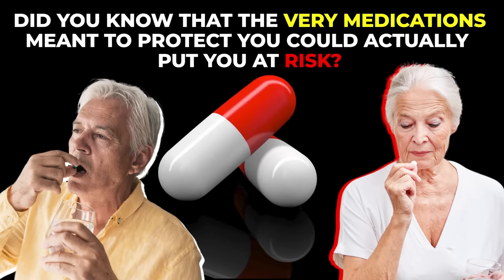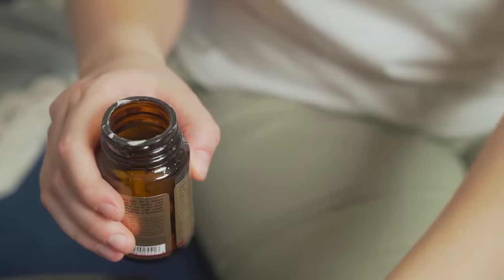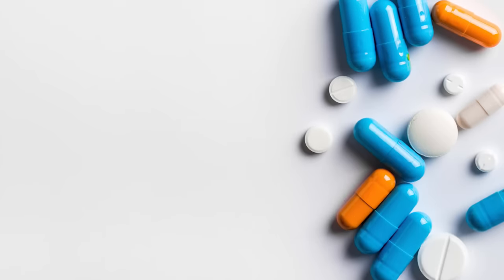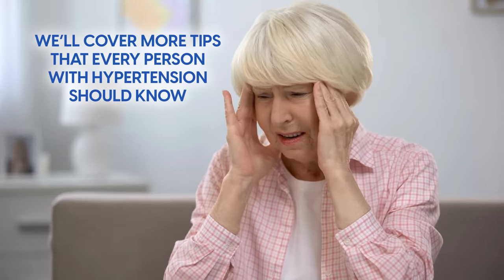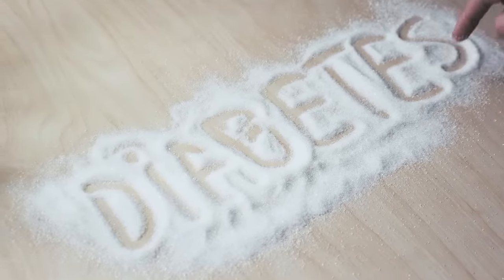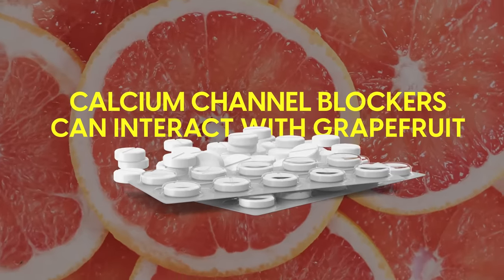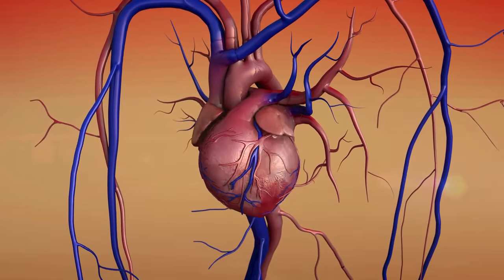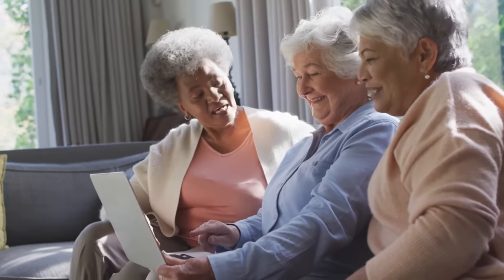Top Most Dangerous Blood Pressure Medications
▶️ More Videos You Might Like:
💉 Did you know some medications meant to protect you might actually pose risks? We're diving deep into the concealed risks of common hypertension drugs and what Big Pharma isn't telling you.

💊 Discover the safest blood pressure medications with the most benefits, and arm yourself with knowledge for an informed chat with your healthcare provider.

🍃 Plus, don't miss our natural strategies to lower blood pressure and possibly reduce your dependency on medications.

🚨 Remember, never alter your medication without a doctor's advice to avoid Rebound Hypertension risks.